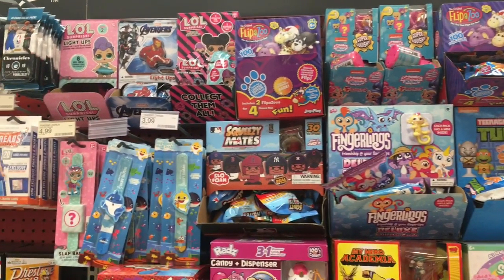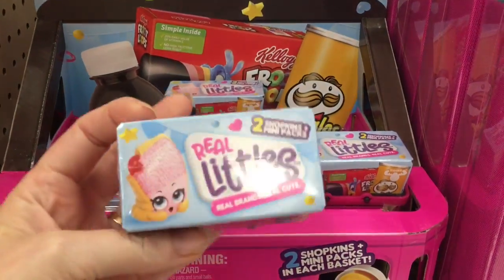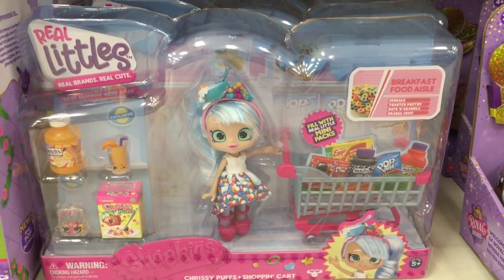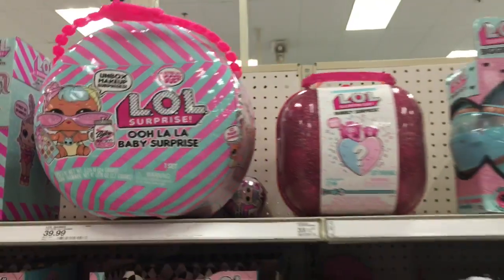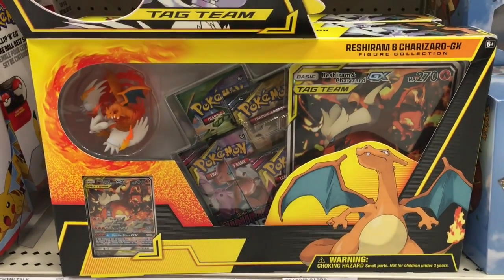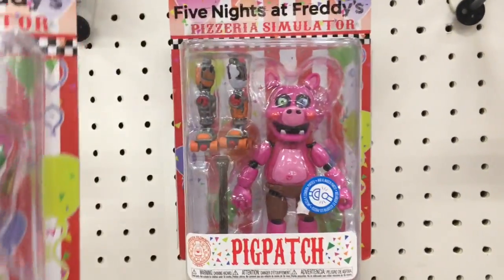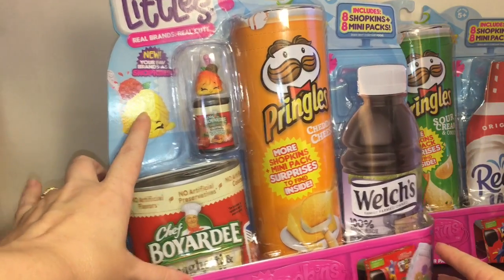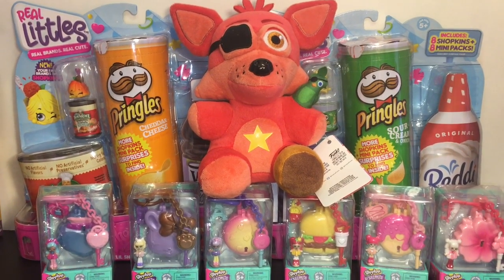Toy Hunt #198 Shopkins Real Littles Lil Secrets Five Nights at Freddy's Fortnite Blind Bags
Toy Hunt 198 at Target